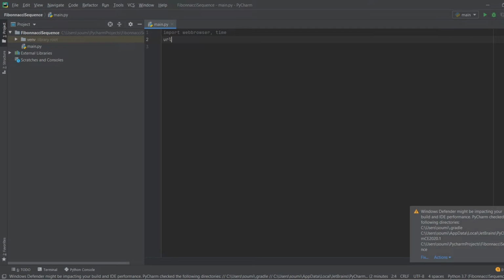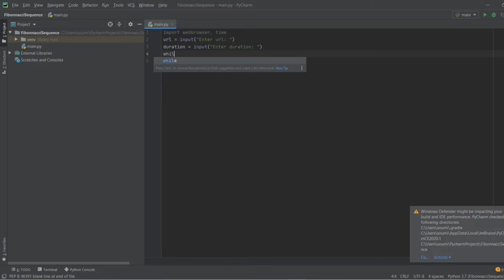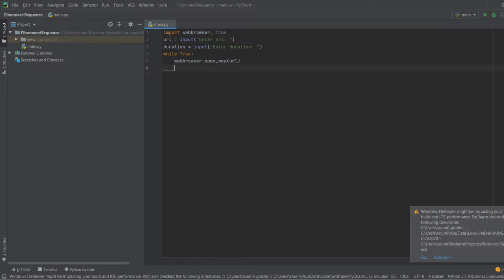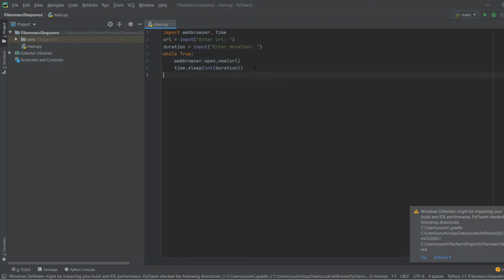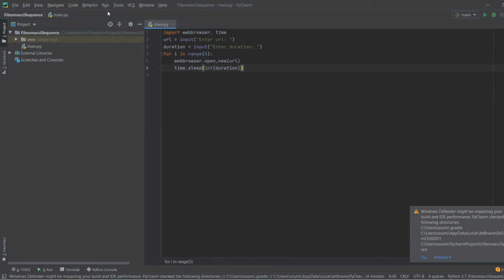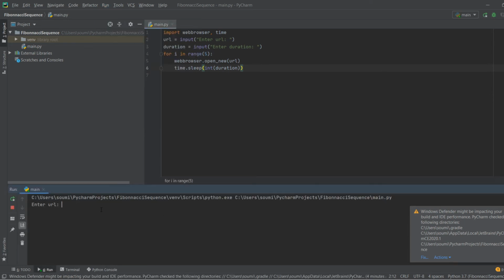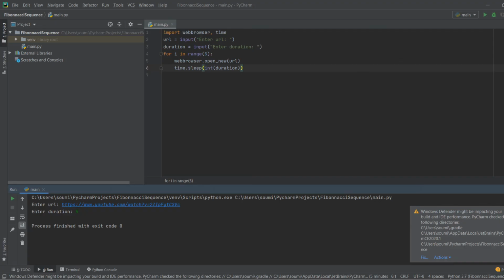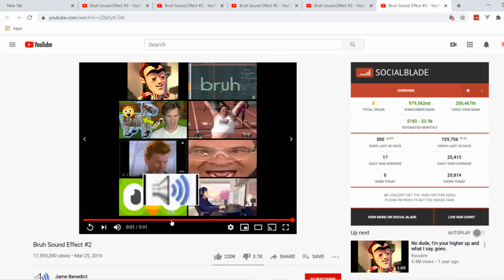Create a youtube view bot using 5 lines of python code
hehe we made a view bot bois..